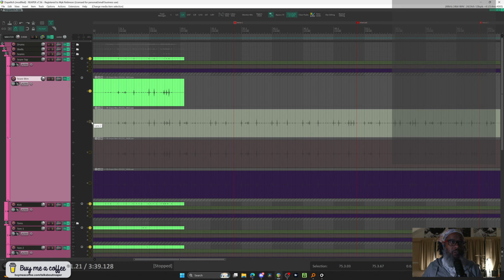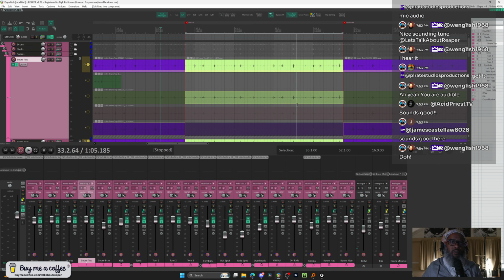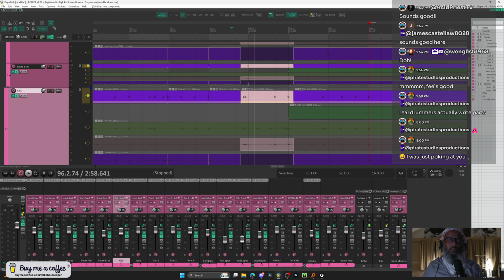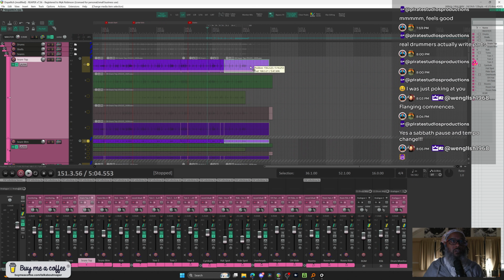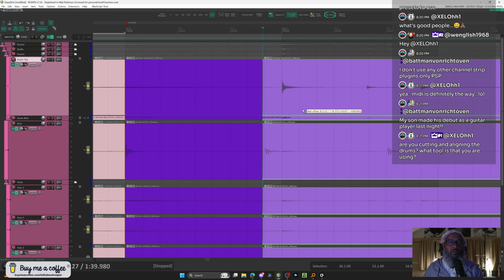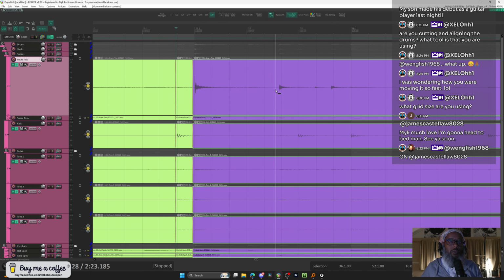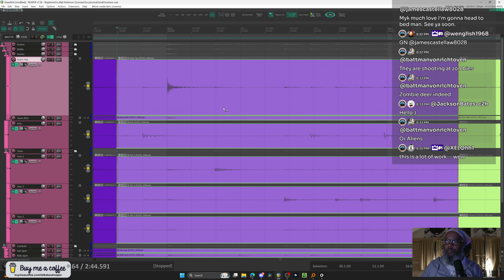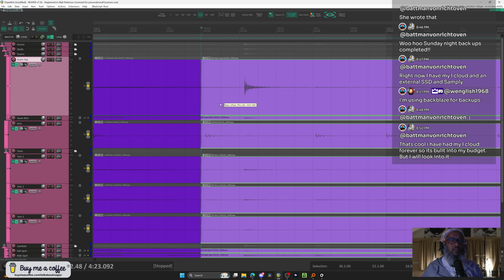Random Hangout - Editing More Drums!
Editing some drums i tracked for doom metal band, Burnt Witch